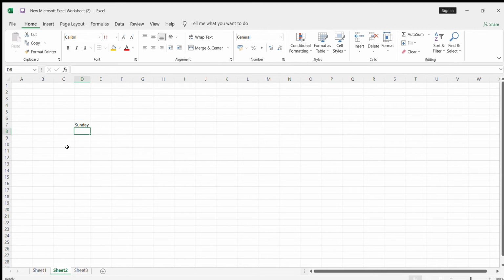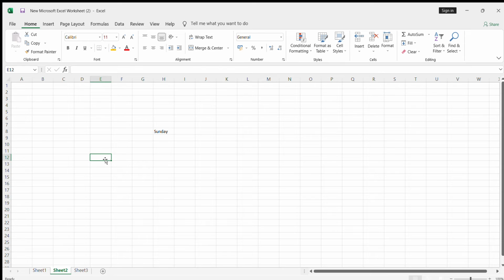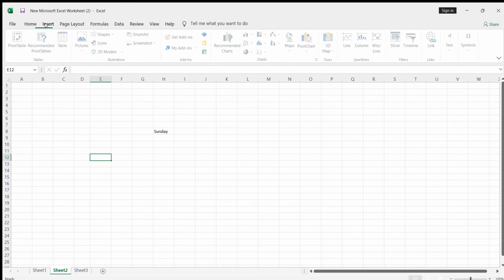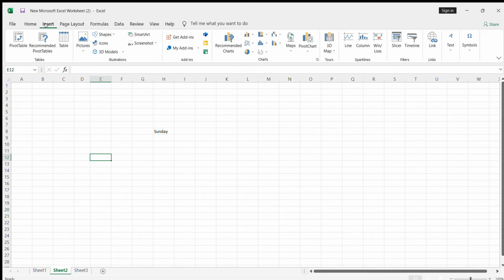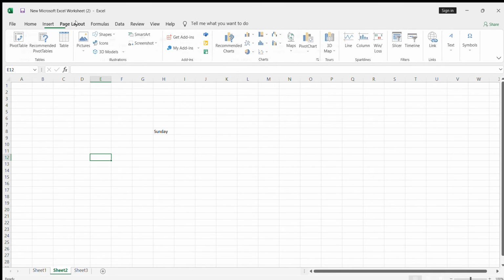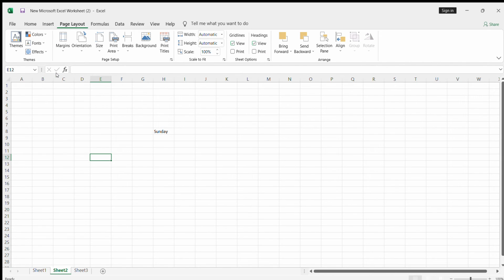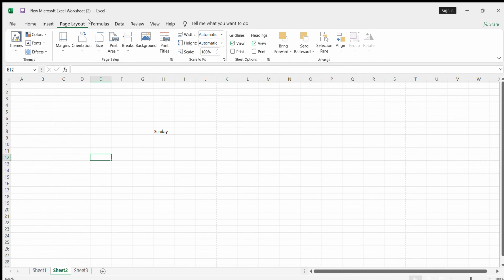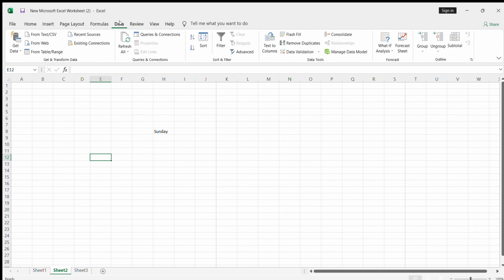Basics of Excel